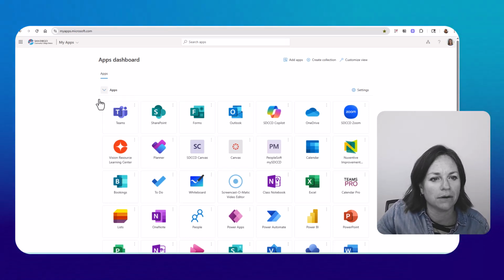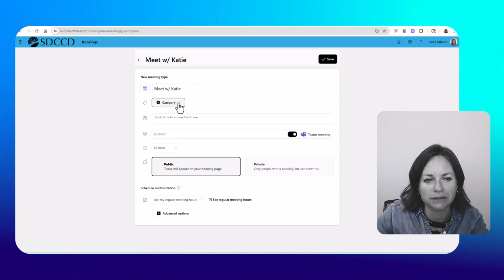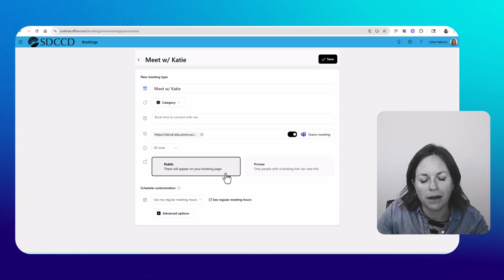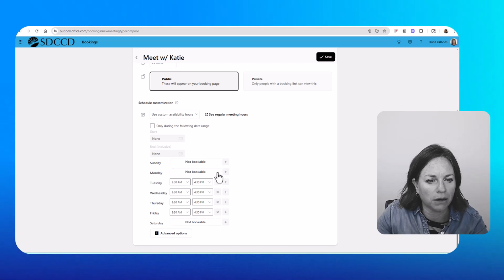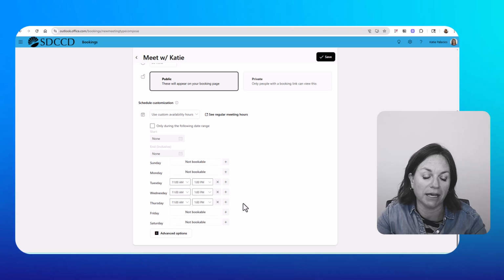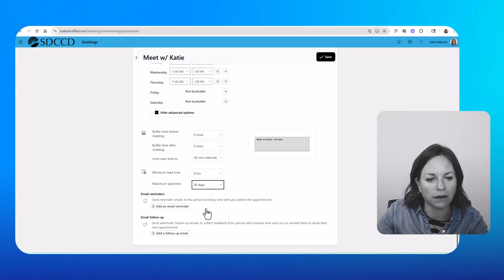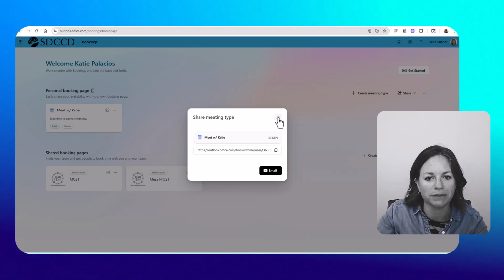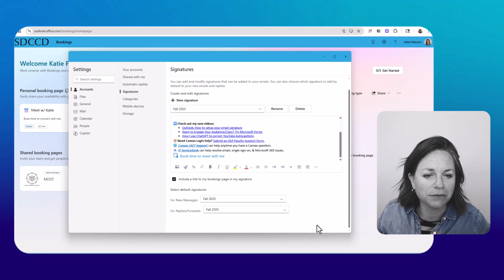Easy Appointment Scheduling With Microsoft Bookings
Hi, it’s Katie! If you’ve ever gotten stuck in a back and forth email trying to find a time to meet, this tip is going to make your life so much easier. In this video, I’ll show you how to use Microsoft Bookings to let colleagues and students grab a spot on your calendar without all the hassle. I've just learned that Bookings is only available to full-time faculty and staff at Mesa unfortunately. 😠

I’ll walk you through how to:
✨ Set up your availability
✨ Add your Zoom link or office location
✨ Share your Bookings link in an email or your signature

The best part is that it connects right to your Outlook calendar, so you’ll never be double booked. It’s quick, simple, and a real timesaver during a busy semester.